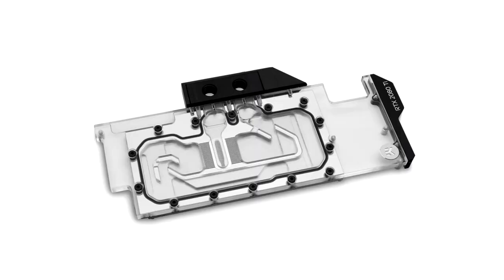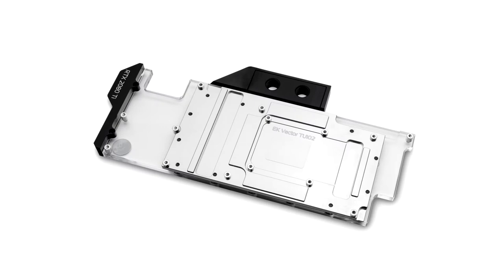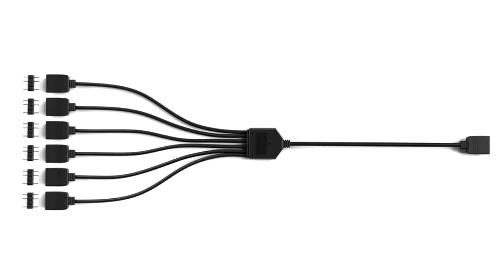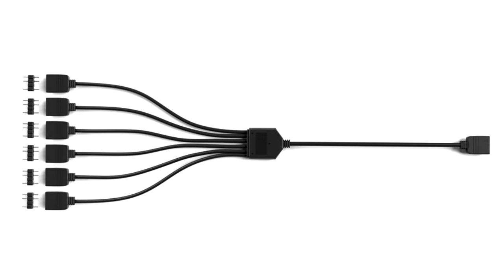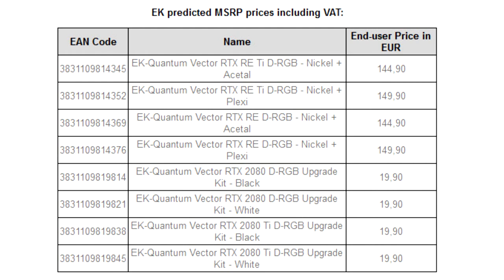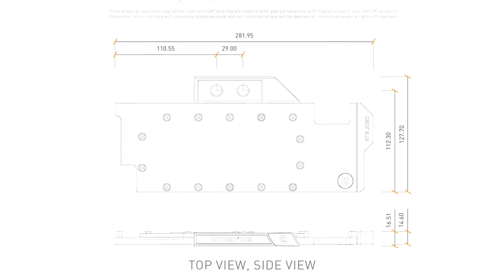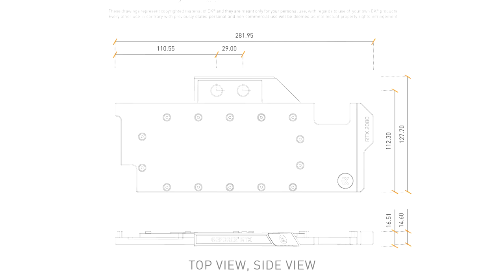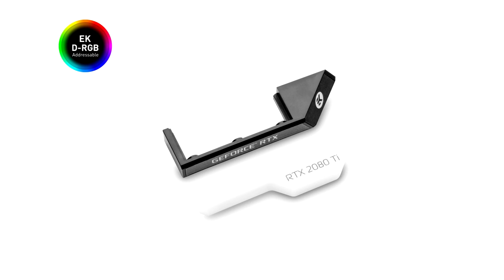EKWB Introduces D RGB Version of Quantum Vector RTX RE Waterblocks